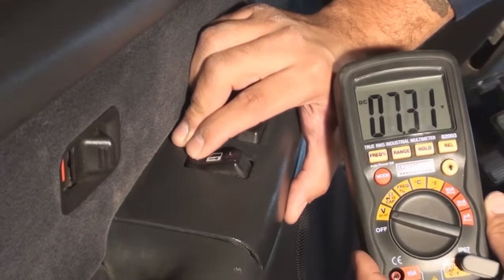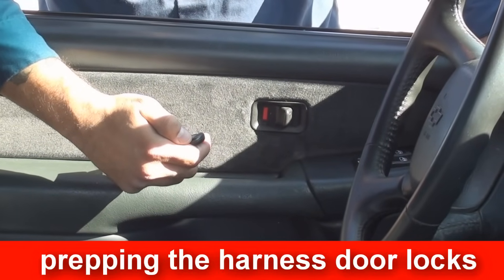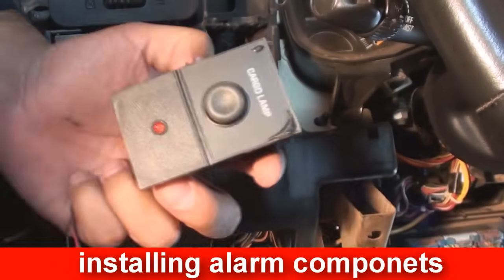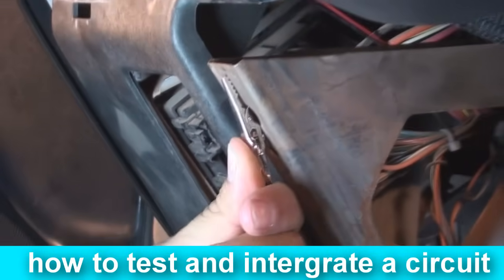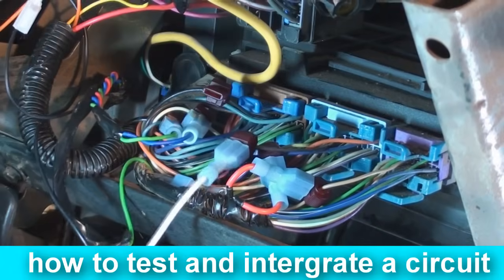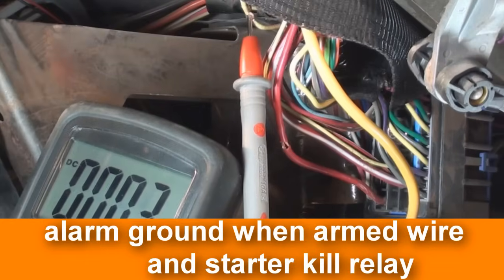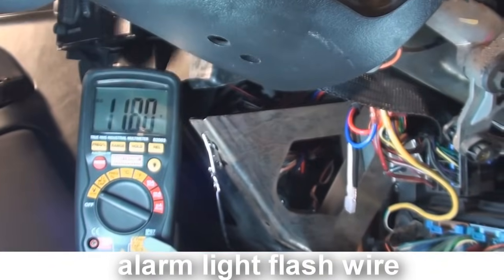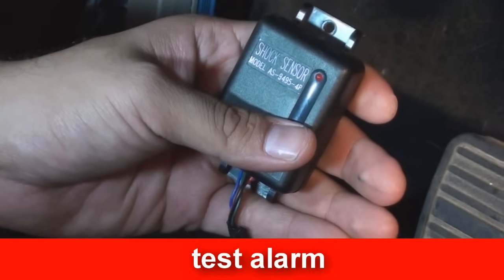how to install an alarm car security system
My Recommended car security system

this system has an lcd and is 2 way meaning you will be able to see in the lcd if you locked your doors just incase if you forgot you did also it will alert you if someone has entered your vehicle while armed

learn how to install an alarm in a vehicle . this how to video is very detailed . installing an alarm is an advanced installation and should only be attempted by someone who is has all ready had some sort of car audio training. in the video i go over the basics of an alarm install including how to find the wires tech notes, door lock circuits, door pins,12 volt constant, switched ign, ground, and much more